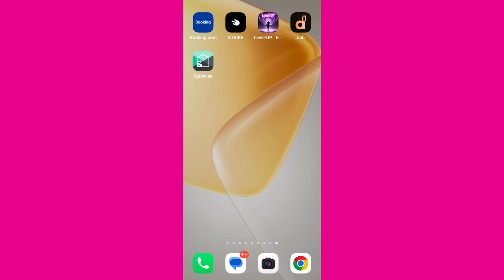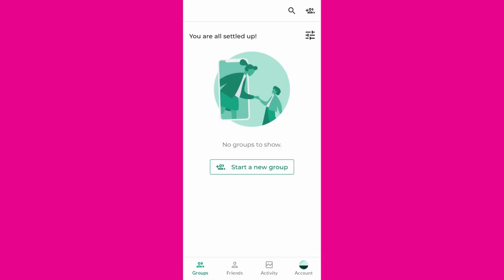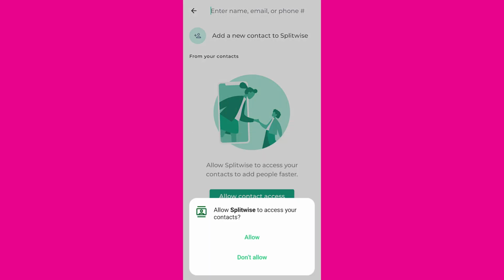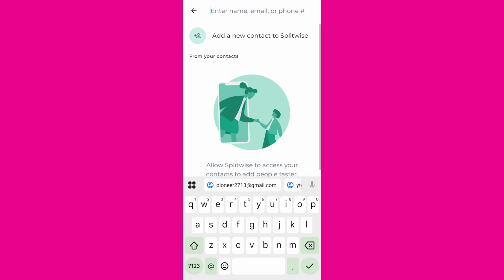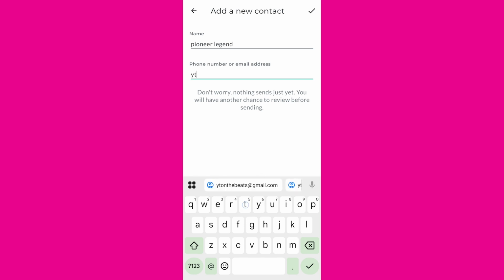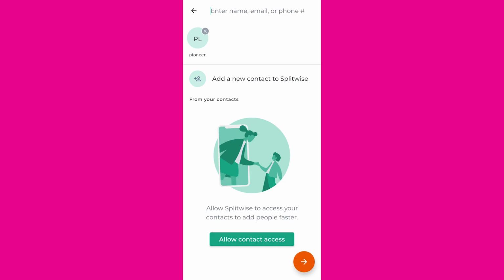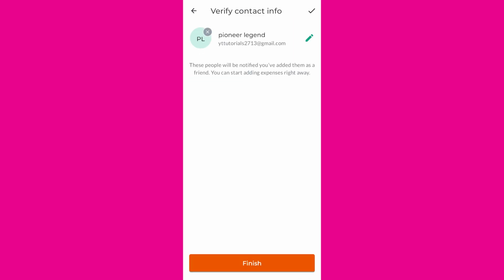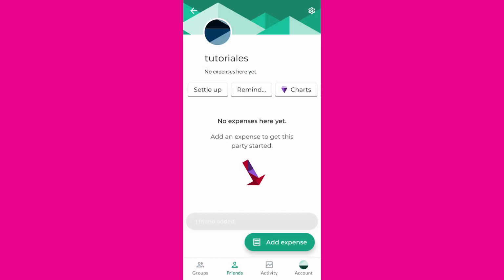How to ADD PEOPLE on Splitwise (Step by Step)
This guide shows you how to add friends or roommates on Splitwise to start sharing and tracking expenses together. Please consider liking the video and letting us know if you have any comments, ideas or questions, we really appreciate any feedback! We have plenty of other tutorials on our channel so come and see if we can help you with anything else :)